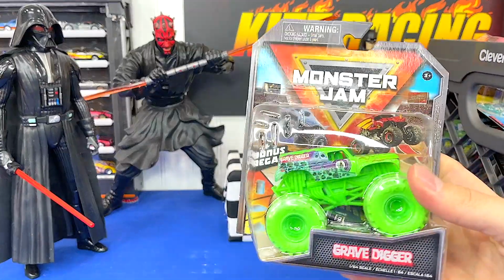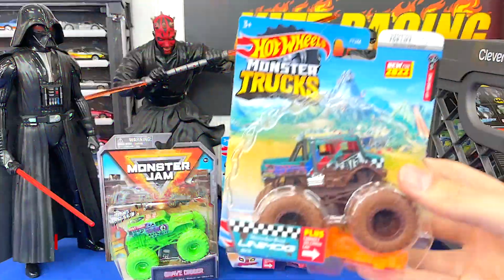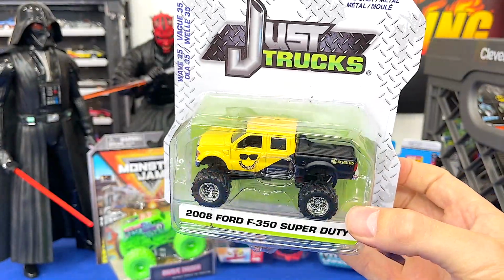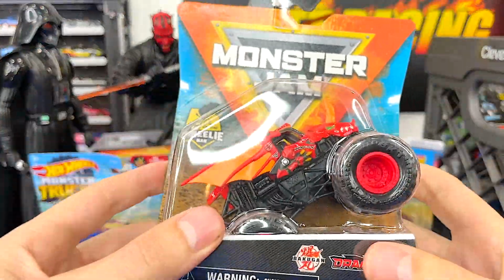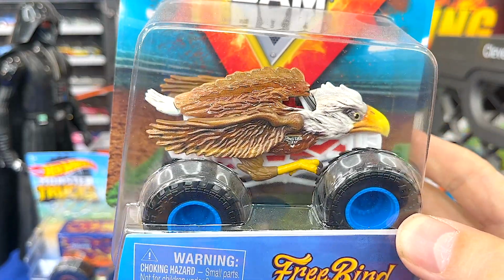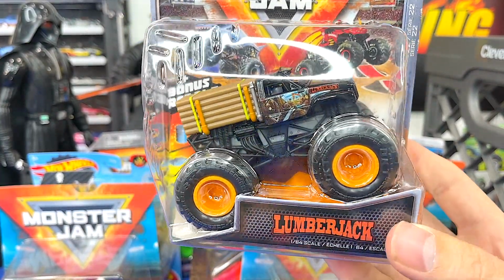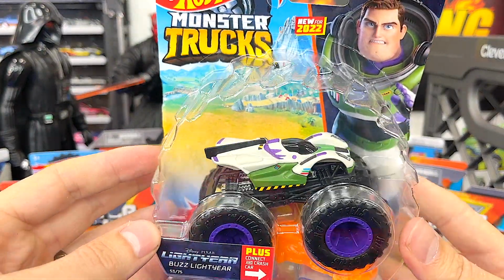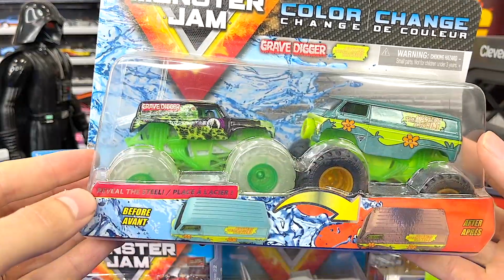Hot Wheels/Monster Jam Monster Truck "Decide Your Ride" Deck Race - 2022 King of the Hill (CLOSED)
Decide or pick your monster truck ride for the next 2022 KING OF THE HILL #9. This will be deck race battle! We have quite the haul of hot wheels, monster jam and Jada just truck monster trucks for you to choose from, 16 monster trucks. You can only drive one truck per account. There can be multiple drivers per truck. Good luck and just remember if you win, you will have forever glory as the KITT racing king of the hill. ;)